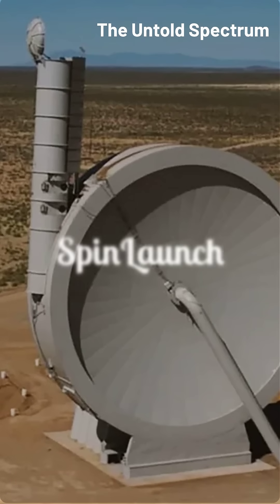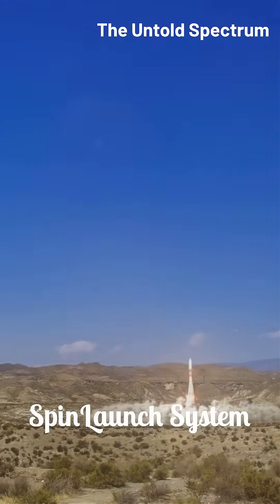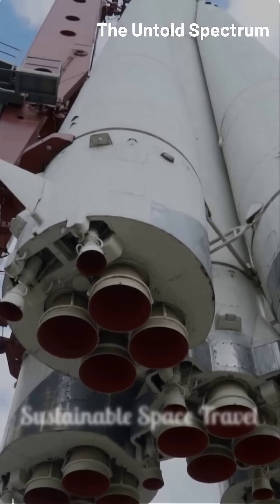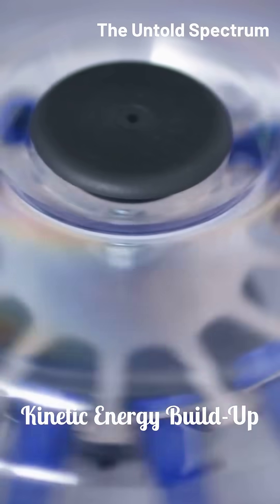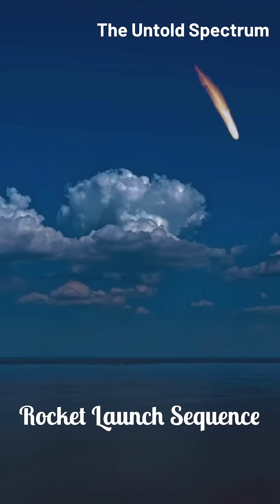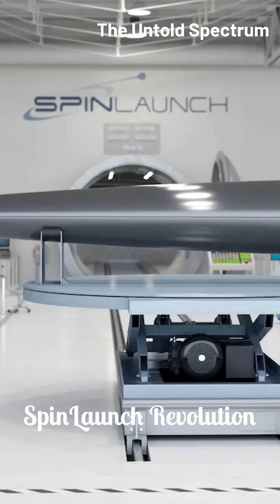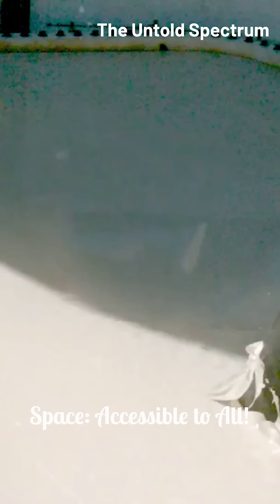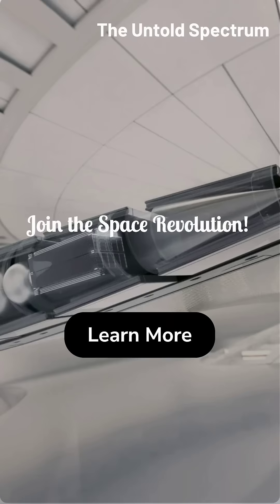SpinLaunch: The Revolutionary Way to Launch Rockets Without Fuel!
For centuries, humanity has dreamed of reaching the stars. But the challenge has always been the same—how do we escape Earth’s gravity without spending a fortune on fuel?